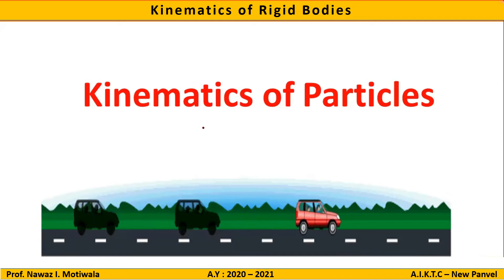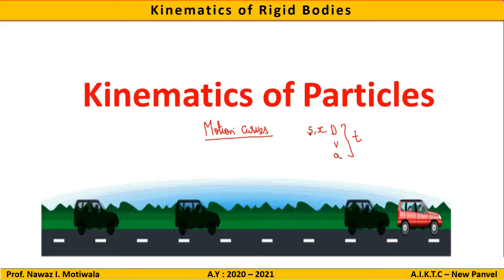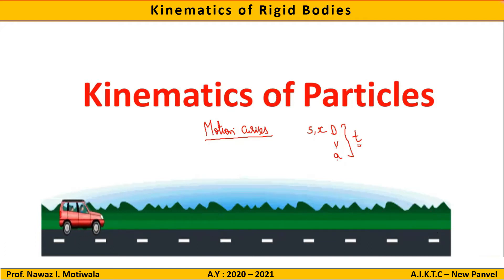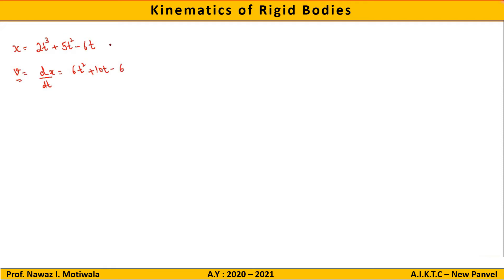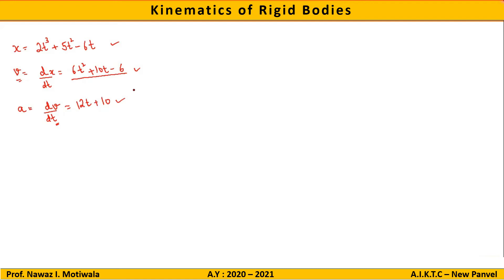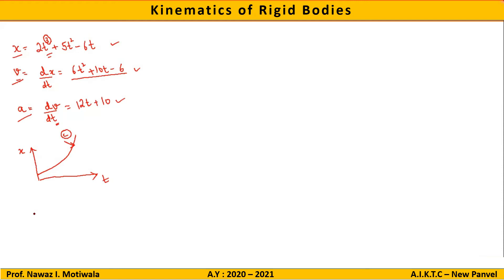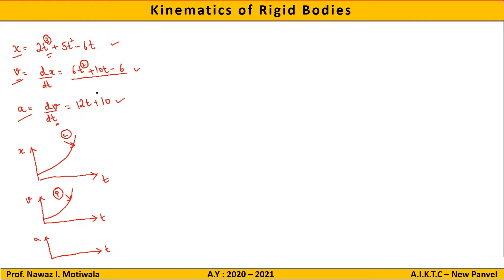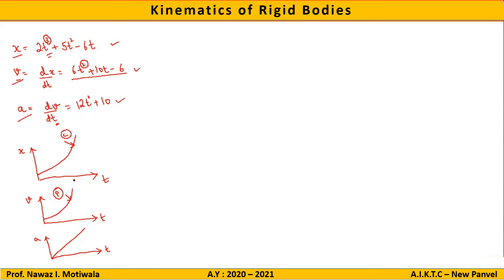Motion Curves - Part 1